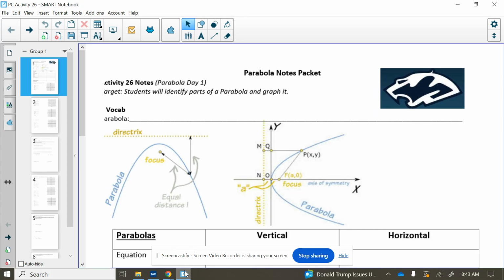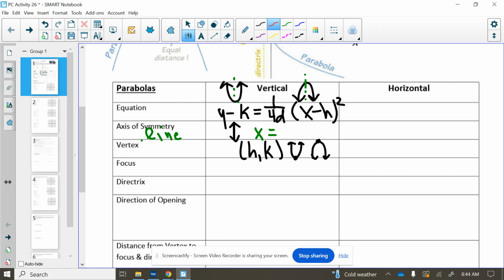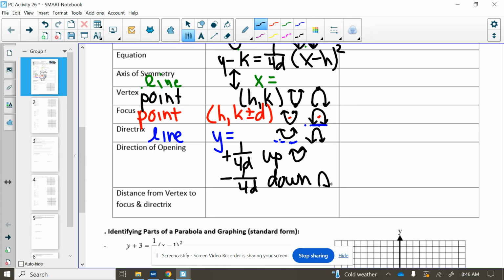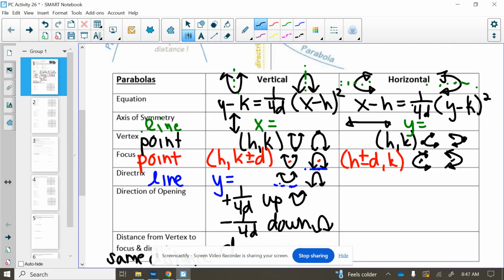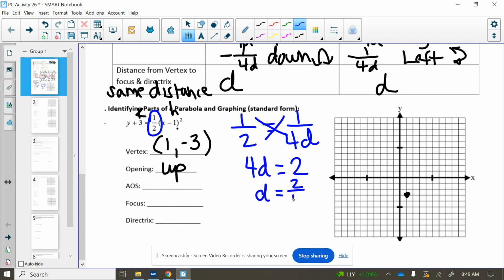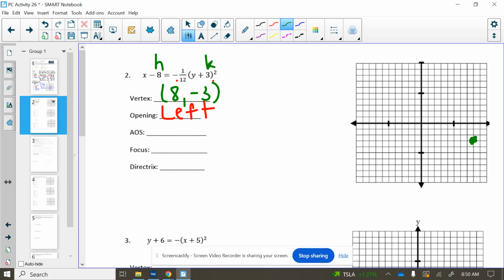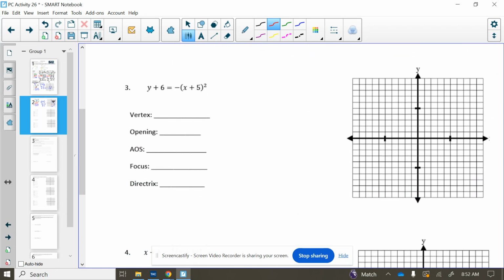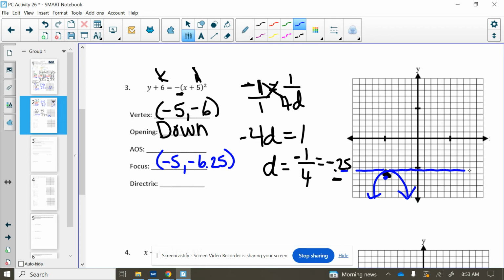PC Activity 26 Pt. 1 - Parabolas Features & Graphing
Looking at the equation of a parabola and the features represented and using the equation to graph a parabola.